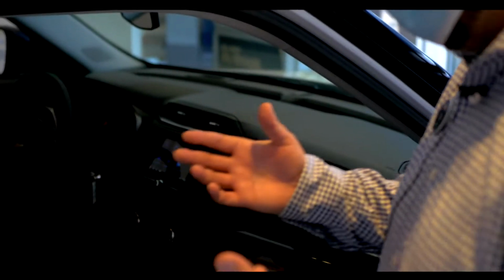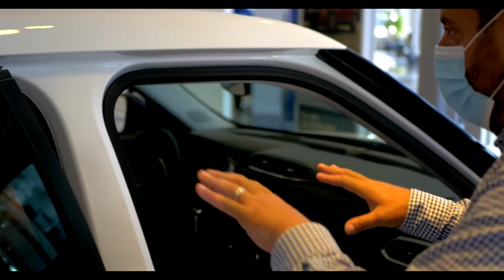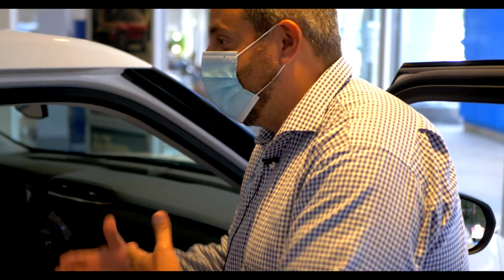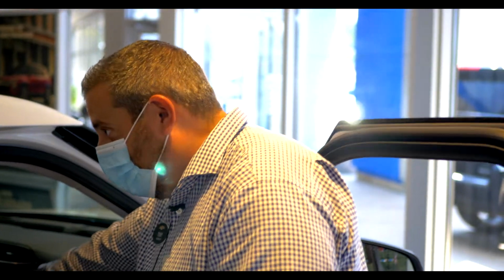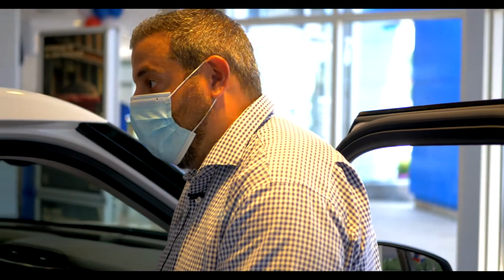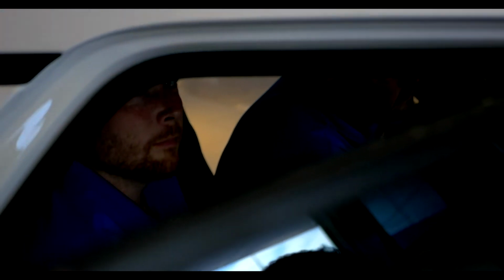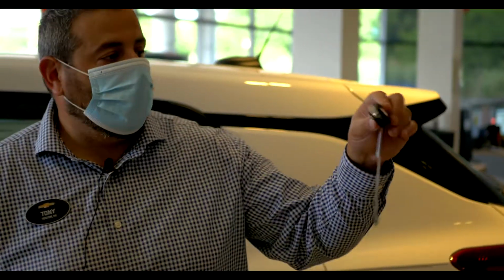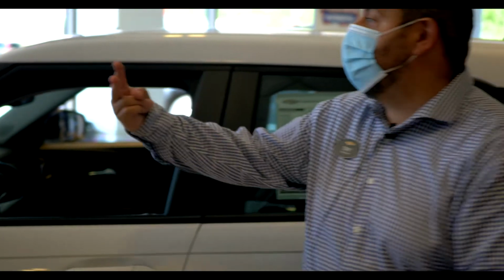Training Day: The 2021 Chevy Trailblazer Part (III)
Watch our Sales Representatives learn more about the key selling points of the 2021 Chevy Trailblazer

Find it at Feldman! today!